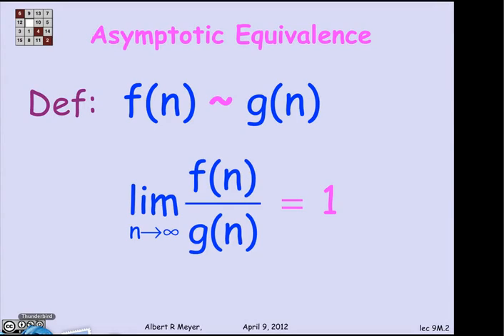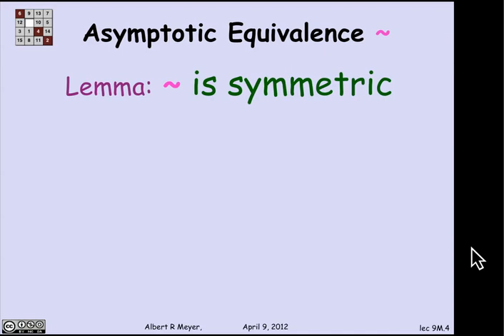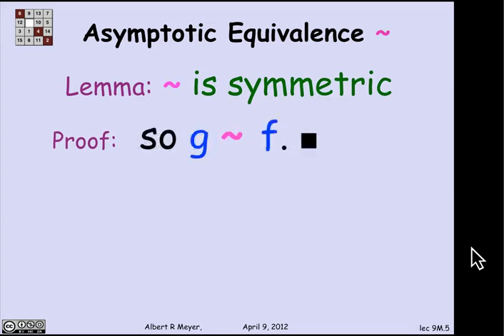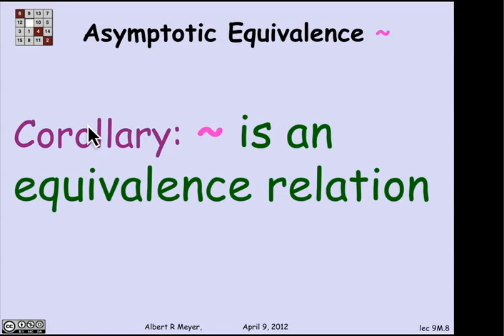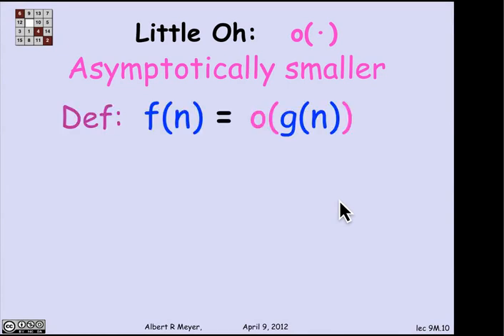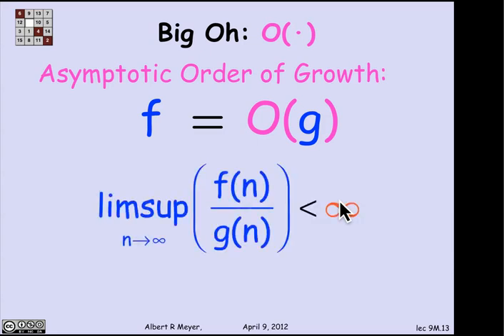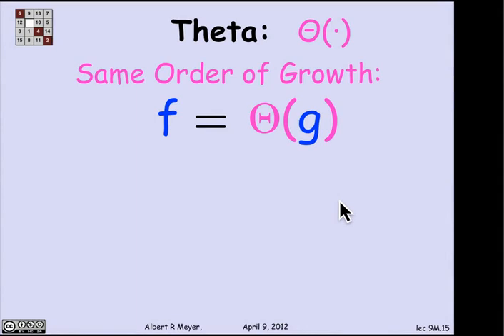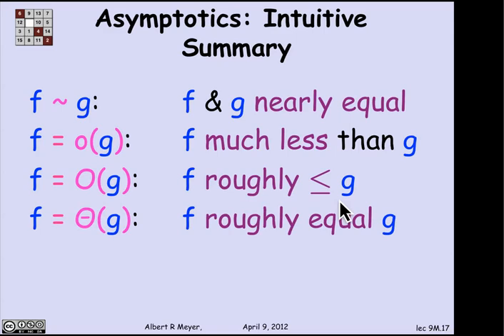MIT Mathematics for Computer Science Lesson 3